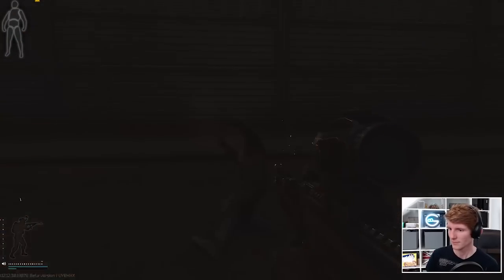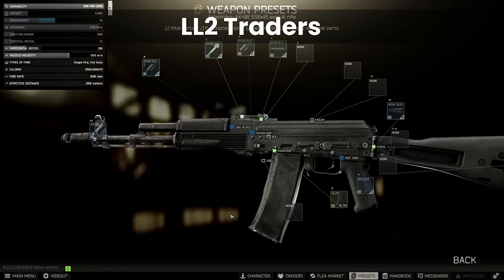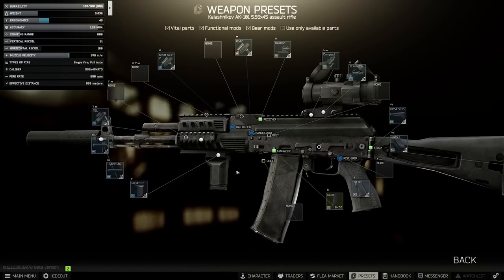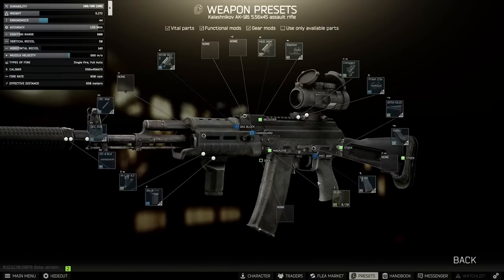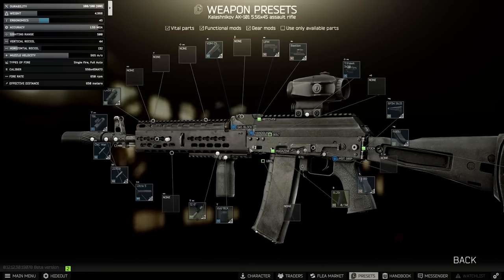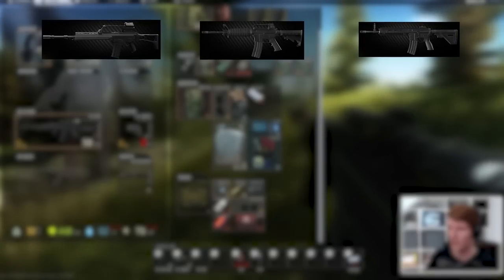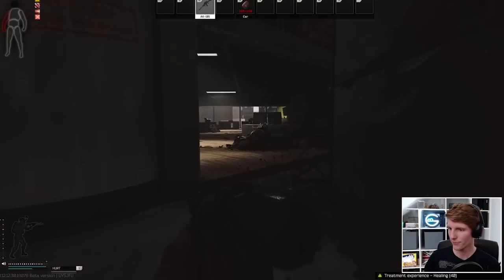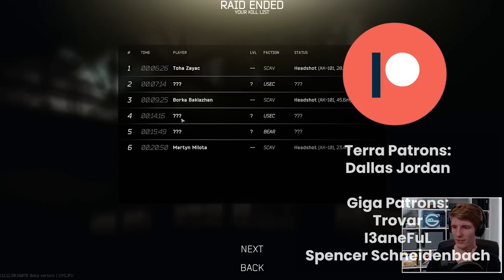The Lowest Recoil AK-101 & Midgame Builds From LL2 Traders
Today we look at the AK-101, which combines the best of 5.56 on ammo and suppressors with the cheap and flexible modding of the AK platform! Starting off we’ll be checking out the new lowest recoil build which comes to 37 (without using the night scope), and has really good ergonomics for a low recoil weapon.

Next up we’ll look at both a straight LL2 traders version and an optimised one using the flea, as well as LL3 traders too. One of the best things about the 101 is you can take it suppressed or unsuppressed and not feel like you are missing out on recoil control, which is usually the way with weapons like the M4.

***BUILDS***
LOWEST RECOIL (ex-NV Scope): 44 ergo, 37 recoil
Muzzle: AK CNC Warrior 5.56x45 muzzle device adapter
Muzzle: AR-15 SilencerCo ASR 5.56x45 flash hider
Muzzle: SilencerCo Saker ASR 556 5.56x45 sound suppressor
Handguard: AK TROY Full Length Rail handguard & gas tube combo
Handguard Rail: TROY QARS 4.2 inch rail
Foregrip: Zenit RK-2 tactical foregrip
Stock Adapter: AK-74M/AK-100 Zenit PT Lock
Stock: AK Zenit PT-3 "Klassika" stock
Cover: AK AKademia Bastion dust cover
Pistol Grip: AK Custom Arms AGS-74 PRO + Sniper Kit pistol grip
Magazine: SLR-106/AK 5.56x45 Circle 10 30-round magazine
Charging Handle: AK CSS knurled charging handle

LL2 Traders: 45 ergo, 61 recoil
Muzzle: SilencerCo Hybrid 46 Direct Thread Mount adapter (PK 2)
Muzzle: Hybrid 46 multi-caliber silencer (Mech 2 Barter)
Handguard: AK CAA RS47 handguard (PK 2)
Tactical Device: NcSTAR Tactical blue laser LAM-module (Skier 1)
Foregrip: Zenit RK-4 tactical foregrip (Skier 2)
Pistol Grip: AK TangoDown Battle Grip pistol grip, Black (Skier 2)
Stock: AK GP-25 accessory kit recoil pad (Prapor 2)
Cover: AK AKademia Bastion dust cover (Skier 1)
Mount: Compact Mount adapter for sights (Skier 2)
Optic: Primary Arms Compact Prism scope 2.5x (Skier 2)

LL2 Traders, Flea Optimised: 48 ergo, 50 recoil
Muzzle: Replace -- AR-15 SureFire SF3P 5.56x45 Flash hider (Mech 2)
Muzzle: Replace -- SureFire SOCOM556-RC2 5.56x45 sound suppressor (Flea)
Handguard: Replace -- AK Magpul MOE AKM handguard (cheapest colour, Flea)
Mounts: Magpul M-LOK 4.1 inch rail (Mech 2) & Magpul M-LOK Cantilever Mount (Skier 2)

LL3 Traders: 45 ergo, 44 recoil
Muzzle: AR-15 Thunder Beast Arms 223CB 5.56x45 muzzle brake (PK 3)
Muzzle: Thunder Beast Arms Ultra 5 sound suppressor (Skier 3 Barter)
Gas Tube: AK Kiba Arms VDM CS gas tube (Mech 3)
Handguard: AK Krebs Custom UFM KeyMod handguard (Flea)
Mount: Vltor CASV KeyMod 2 inch rail (PK 2)
Mount: Strike Industries KeyMod 6 inch rail (Mech 3)
Foregrip: Magpul RVG foregrip, Black (PK 3)
Sight: SwampFox Trihawk Prism Scope 3x30 (Skier 3)

TIMESTAMPS
00:00:00 Buffs & lowest recoil build
00:02:52 LL2 Trader build & optimisations
00:09:24 LL3 Trader build
00:15:11 Raid (interchange)